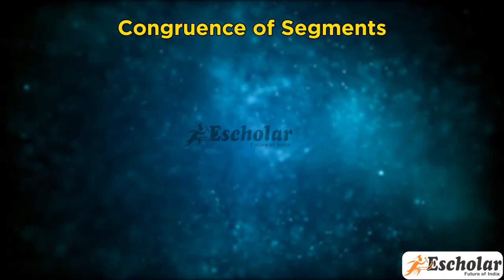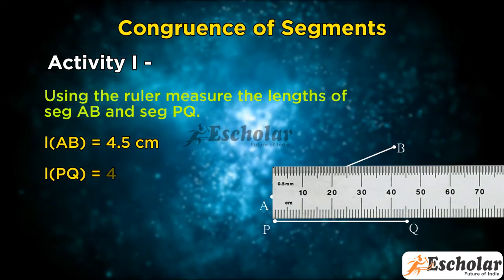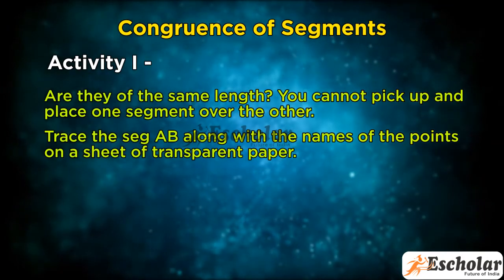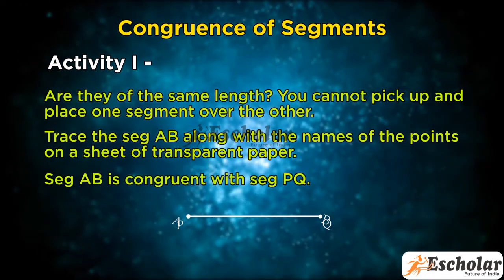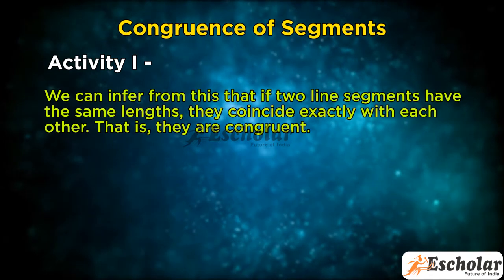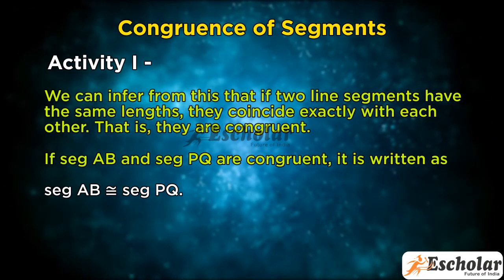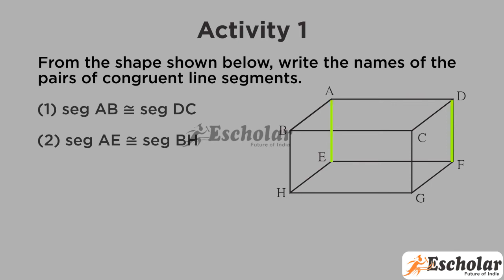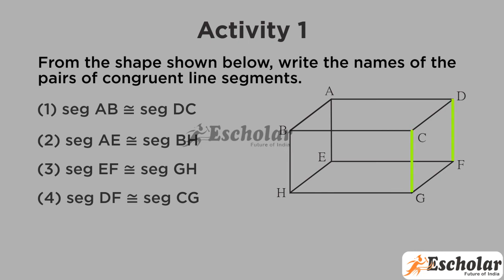7th Std Stateboard Mathematics Chapter 1 - Geometrical Construction - topic 1 - Activity